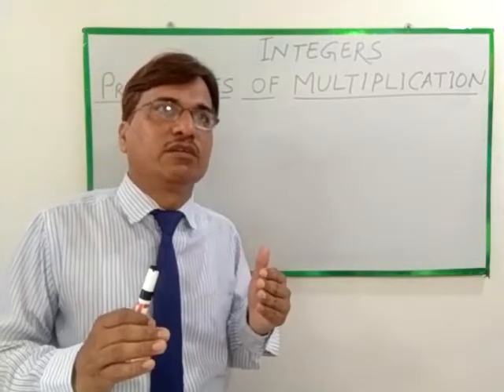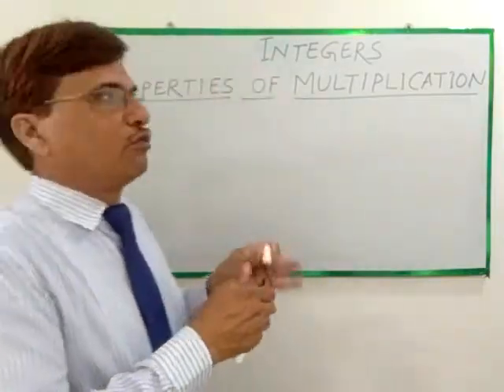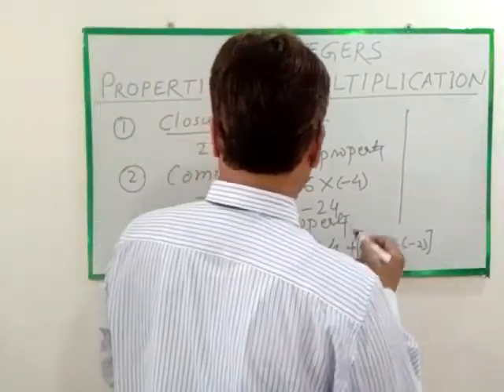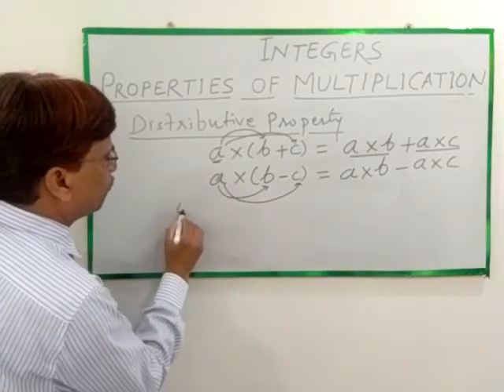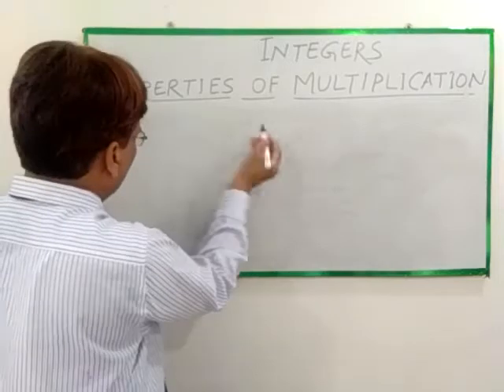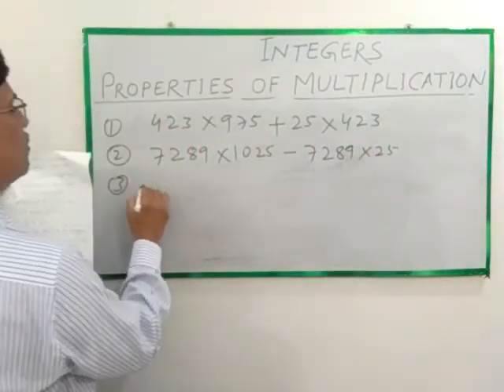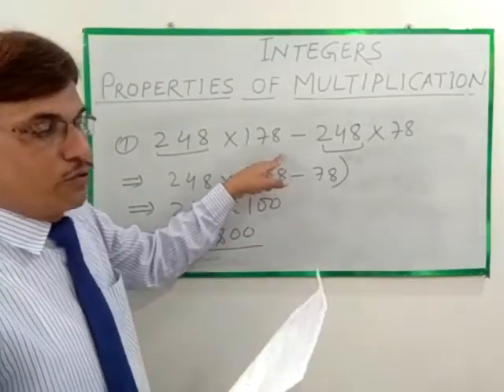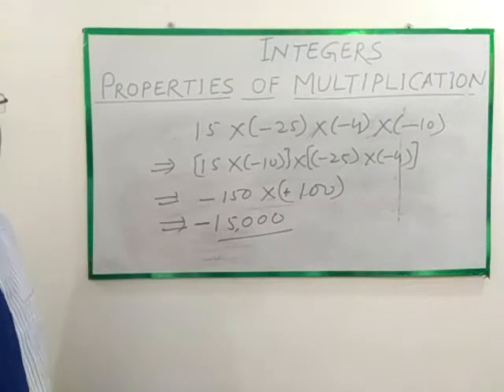Properties of multiplication of integers